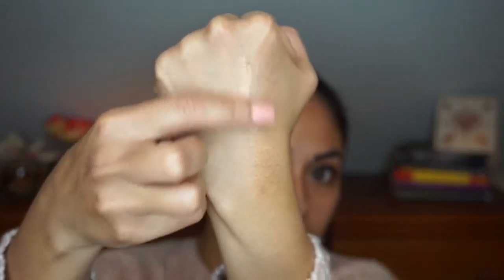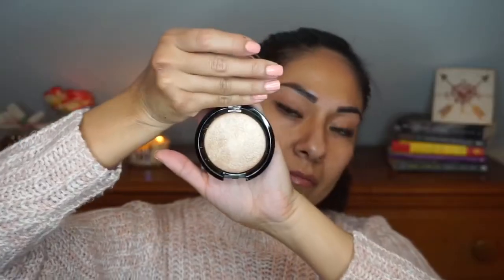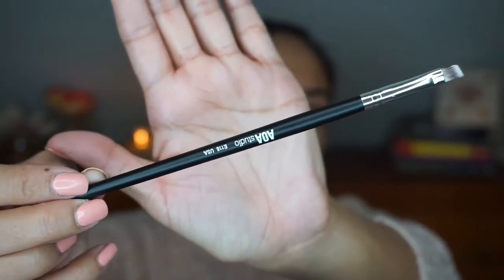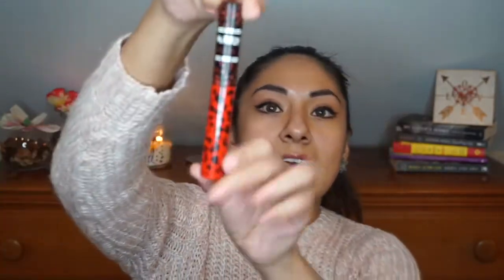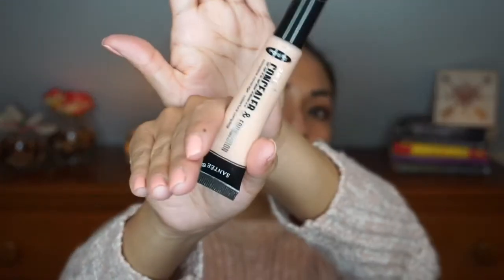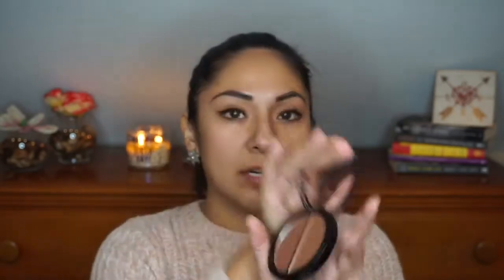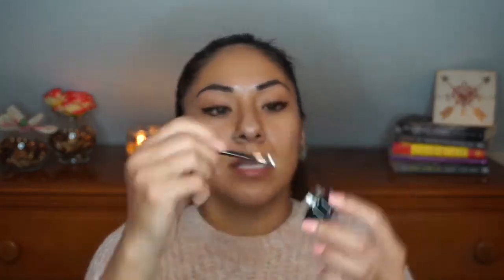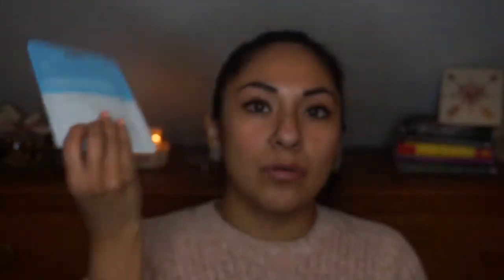SHOP MISS A Haul | Highly Reviewed Purchases | Best of Shop Miss A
This is a Shop Miss A haul! In this video I show you guys everything I bought from Shop Miss A. Shop Miss A is a website where you can find makeup for 1$ as well as other items priced at inexpensive prices. Shop Miss A not only has makeup, Shop Miss A also carries accessories, stationery, jewelry, and makeup purses. This haul is mostly on the highly reviewed Shop Miss A makeup items. Hope you guys enjoy this best of  Shop Miss A haul!

Products Mentioned:

Soft Multi-Striped Crew Socks -Black
AOA Perfect Setting Powder-Banana
AOA Perfect Setting Powder-Soft Light
AOA Perfect BB Cream-Tan
AOA Wonder Skin Mattifying Face Primer
AOA Makeup Remover Wipes-Lavender
AOA Wonder Blender- Pink Beveled
AOA Wonder Baked Highlighter-Snap
AOA Sculting Brow Pencil-Dark Brown
E116 Angled Eyeliner Brush
A2O Dusk Eyeshadow Kit
Starry High Intensity Mascara
Rose Cheek Pop Blush-Cloral
Malibu Glitz Powder-Medium
Santee 2 In 1 Concealer & Foundation-Light Tan
Summer Glow Duo-Color 2
Glowy Rose Blush- 6 Enchanted Orchid
9 Color Eyeshadow Kit-Color 3
9 Color Eyeshadow Kit-Color 1
Amuse Black Gel Eyeliner
Compact Concealer & Foundation-Color 3
Amuse Winter Collection Matte Lipstick-11 Hibiscus
Metallic Stretch Headband-Gold
a2o Lab Facila Mask Pore Control
Tea Tree Calm & Refresh Facial Mask
Vitamin C Facial Sheet Mask

My Filming Equipment:

Compilation NCS: The Best of 2016

I'm glad you found me in the sea of YouTube.